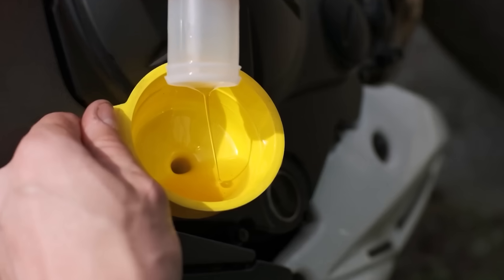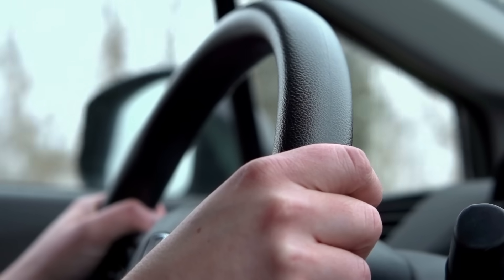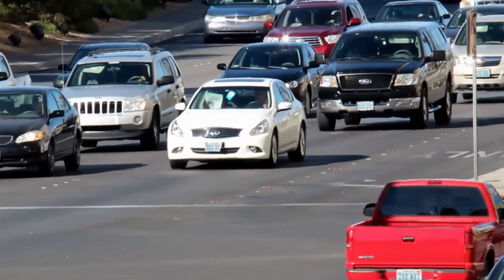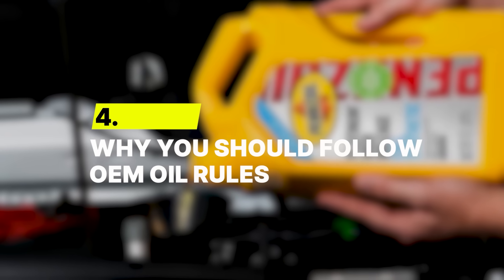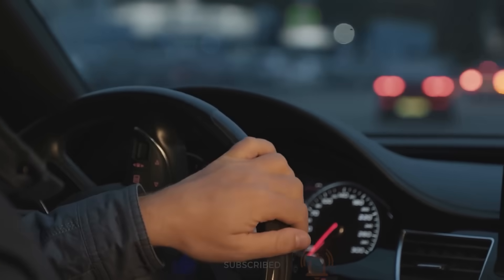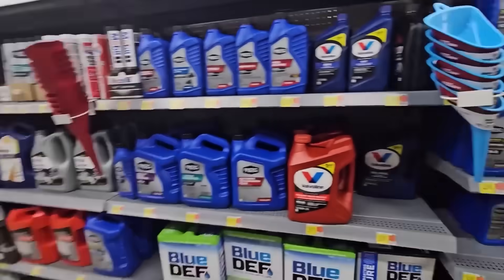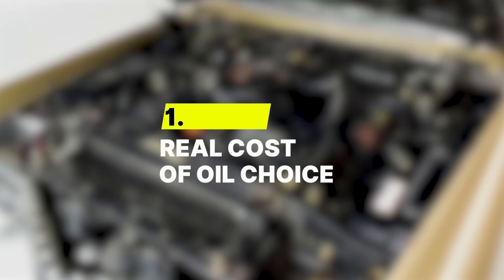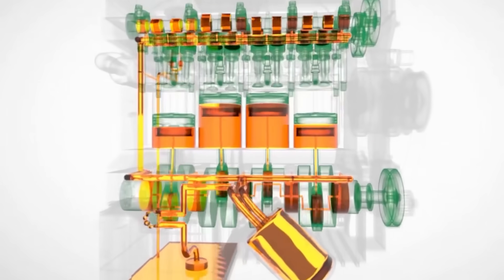0W-20 vs 5W-30: 50 Engine Tests Expose the Oil Everyone’s Been Using Wrong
Most drivers think oil is “just oil”… until engine wear, fuel loss, or overheating makes them pay the price.
But after examining 50 engines under real-world conditions, experts have finally revealed what truly separates 0W-20 from 5W-30 — and when choosing the wrong one can quietly destroy your engine or your wallet.

In today’s deep-dive, we break down:

✅ What “0W-20” and “5W-30” REALLY mean (and what most drivers get wrong)
✅ The shocking fuel efficiency differences no one talks about
✅ Why 0W-20 has become the go-to oil for modern engines
✅ When 5W-30 is still the unbeatable choice for tough conditions
✅ OEM rules you must follow (or risk voiding warranties)
✅ The game-changing rise of full synthetic oils
✅ How climate affects your oil’s performance more than you think
✅ The REAL cost of choosing the wrong oil over 12 years of ownership

Whether you’re driving a brand-new fuel-efficient SUV or a high-mileage workhorse, this video will help you choose the oil that protects your engine, boosts performance, and saves you money long-term.

👇 Drop a comment: Are you running 0W-20 or 5W-30 right now — and why?